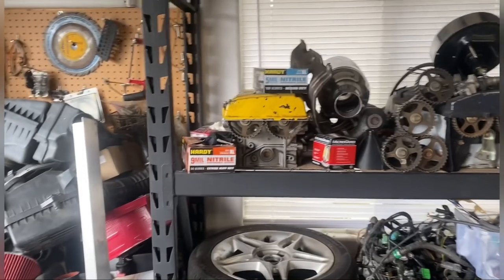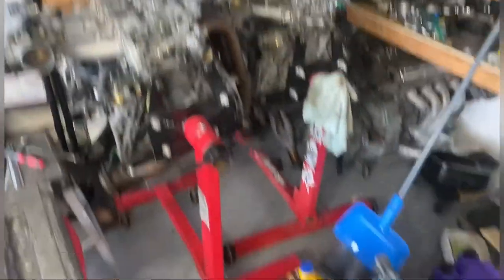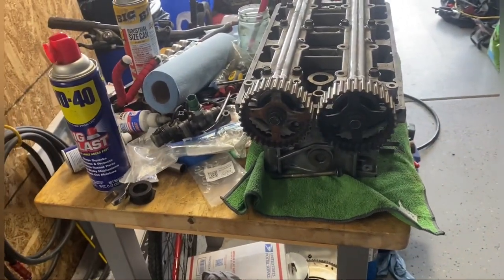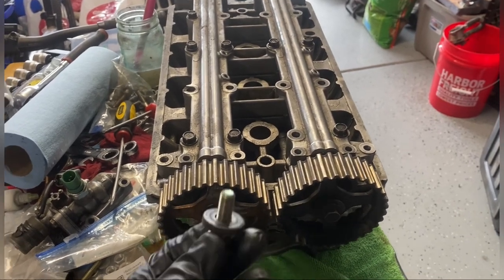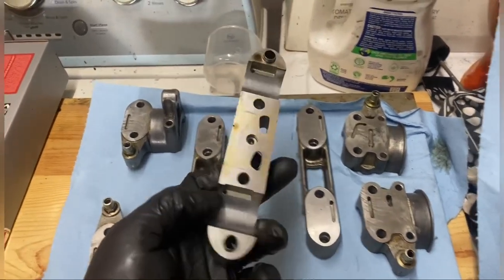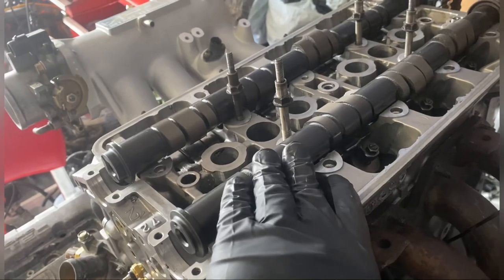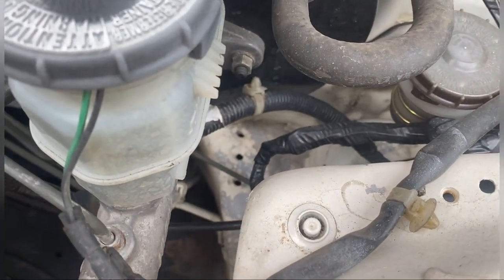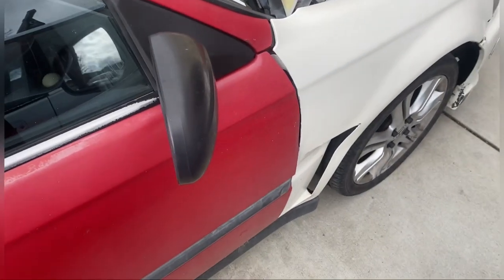Skunk2 Tuner 1 cams for a GSR factory cam gears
This was the adventure where I figured out how to get off cam gears without losing special keys, and without rounding off the bolts, using a technique that I saw in another YouTube video, and I’d love to credit the person who had the idea, but I don’t remember who it was so if you see this and you know you made that video I’ll be like hey it was me and I’ll be like yeah it was that dude just a short little video that leads into the one to follow where we actually get these bad dogs locked in.￼

All videos and dialogue are original content. Credit given for any material I don’t own. No copyrighted music or pictures are used. The audio in this video is from the band NDT This track was recorded at lucky chicken ranch by the owners Ray & Sullivan. It is used with their expressed written permission.